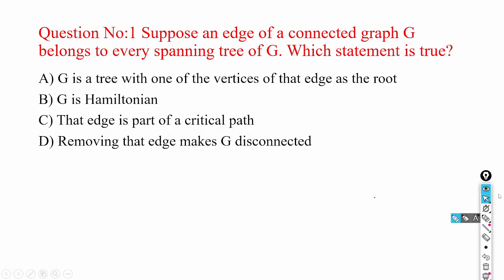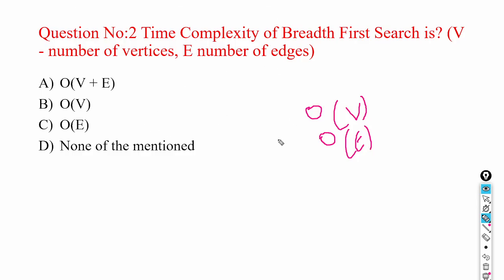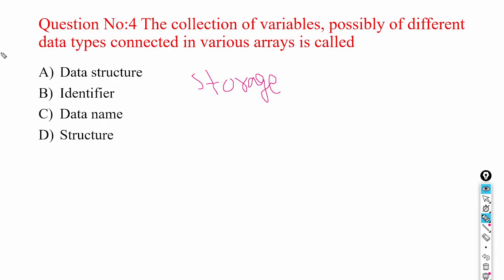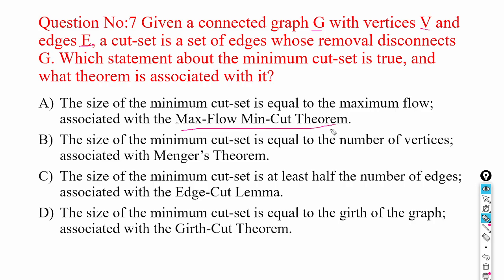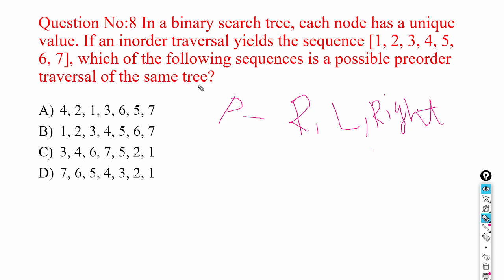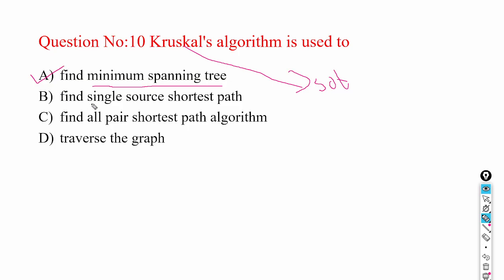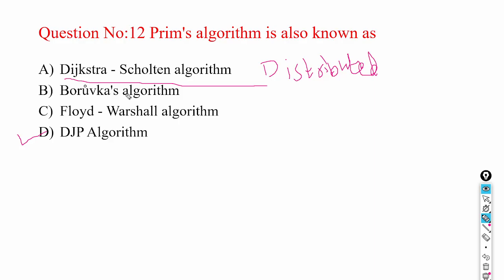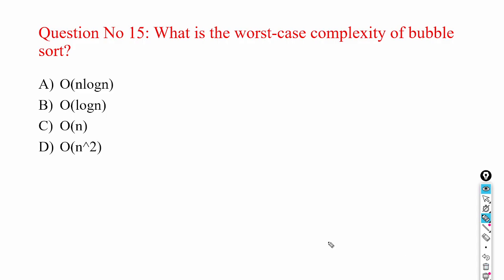Top 15 Advanced Data Structures MCQs |Previous Year Questions |TS SET & UGC NET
Hello everyone, welcome to RD CS Tutorials.

In this video, we discuss important and advanced Data Structures MCQs useful for TS SET, UGC NET and Computer Science competitive exams.

Topics Covered:
* Graphs
* Trees
* Stack and Queue
* Time Complexity
* Spanning Trees
* Searching Techniques